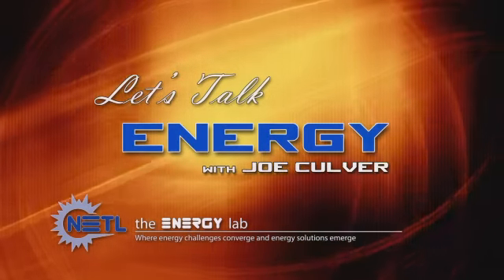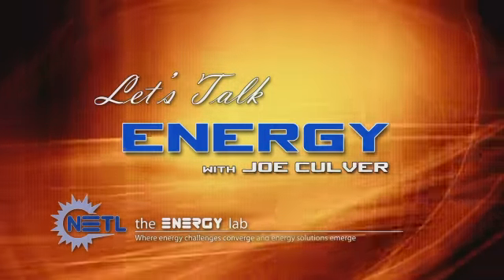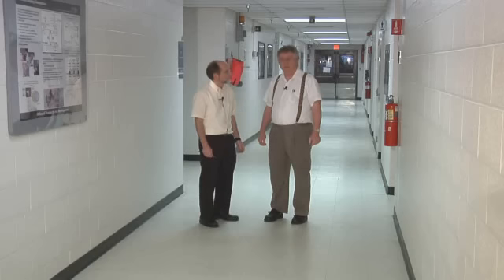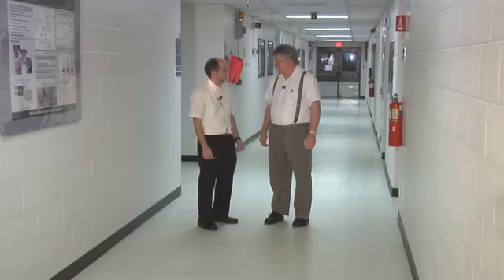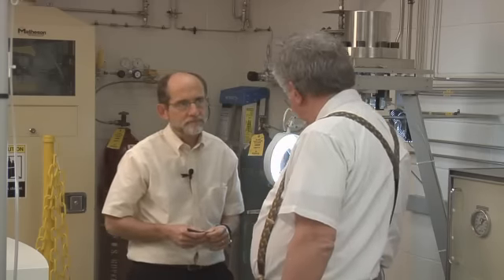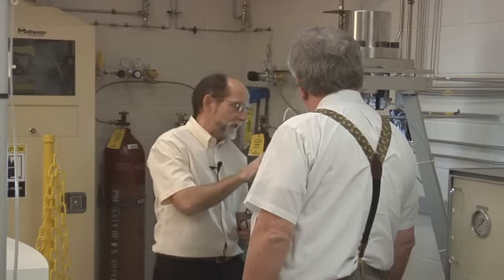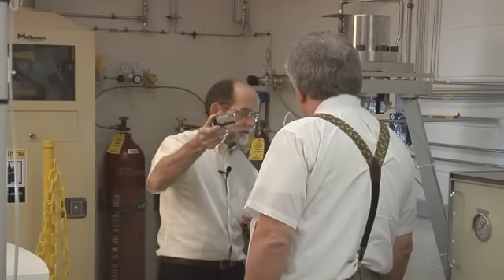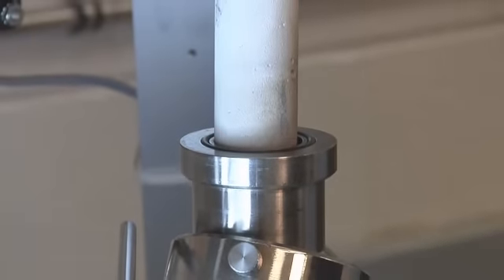NETL Researcher George Richards discusses research in the field of solid fuels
NETL Researcher George Richards discusses research in the field of solid fuels, including chemical looping combustion